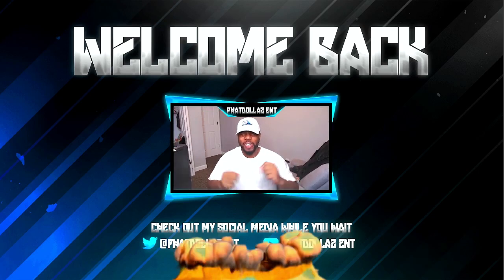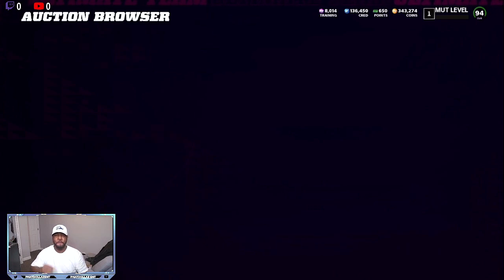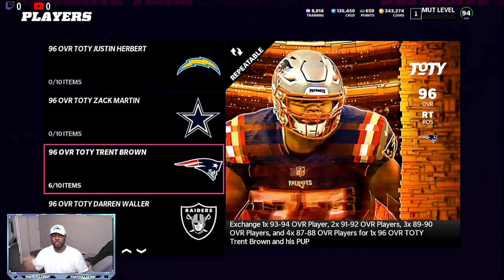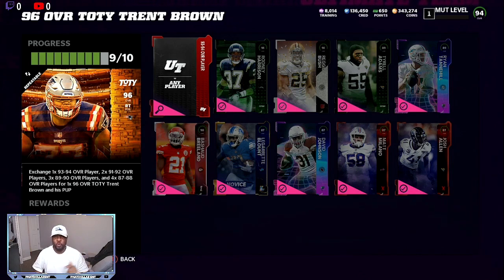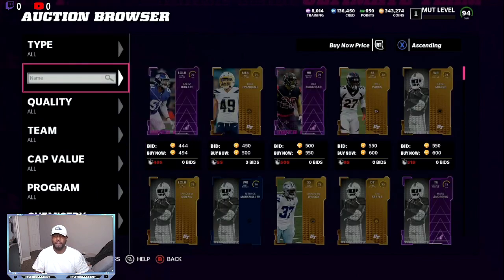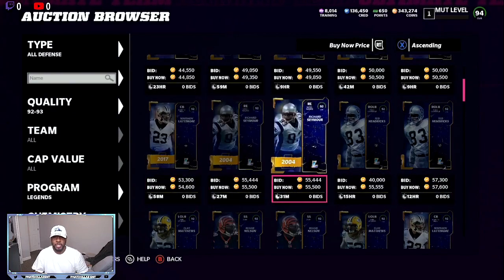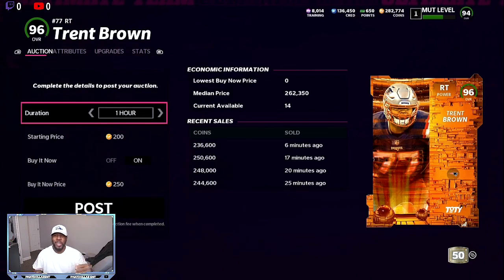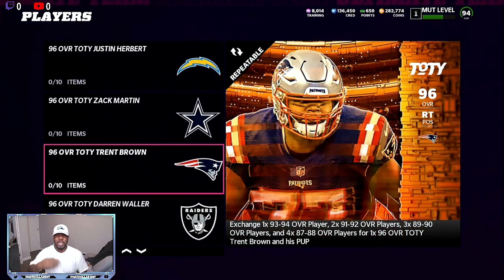FREE 100K COINS IN 3 MINUTES! #1 COIN METHOD(GLITCH) IN MADDEN 22